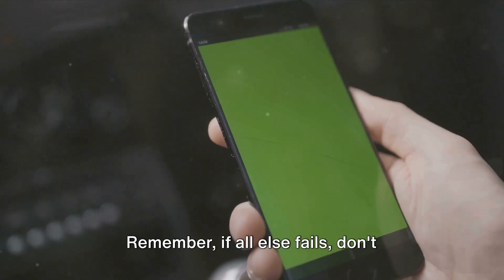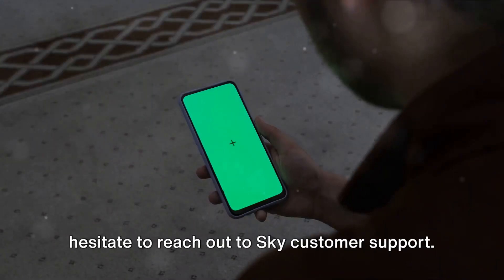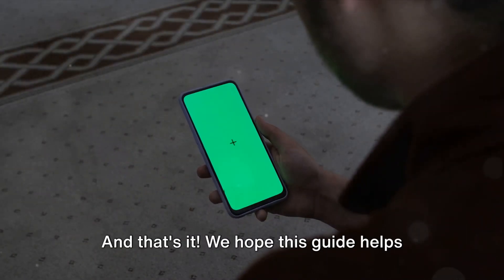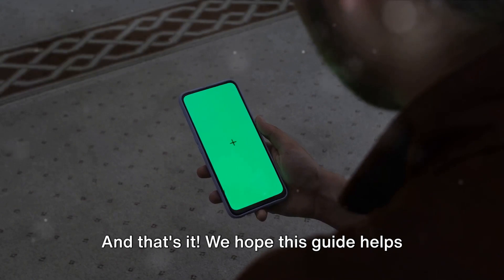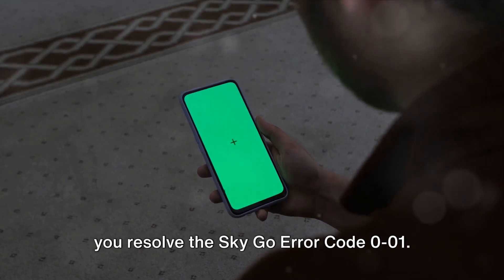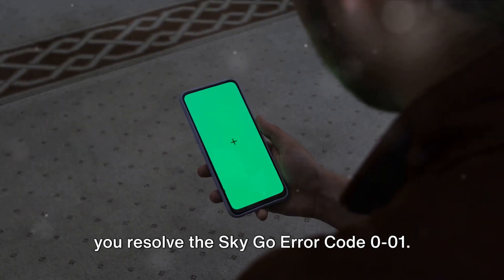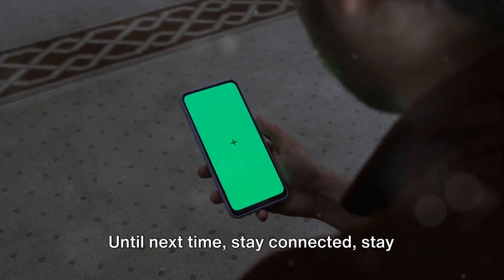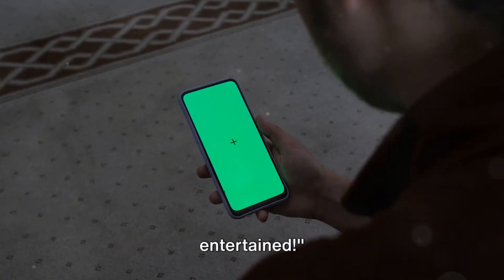How To Resolve Sky Go Error Code 0-01?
In this video, we dive deep into the mysterious Sky Go Error Code 0-01, uncovering its causes and providing you with potential fixes. Our extensive research and real user experiences have led us to create this comprehensive guide to help you resolve the issue.

Are you tired of being interrupted by this frustrating error code while using Sky Go? We feel your pain! That's why we've spent countless hours investigating what triggers this error and how to get rid of it once and for all.

In this enlightening video, we'll walk you through the possible causes behind the Sky Go Error Code 0-01, ensuring that you understand the root of the problem. No technical jargon here - we explain everything in a simple, easy-to-follow manner.

But we don't just stop there! We know you're looking for solutions, which is why we've compiled a range of potential fixes to help you banish this error from your Sky Go experience. From troubleshooting common issues to advanced techniques, we've got you covered.

Whether you're a newcomer or a long-time subscriber, this video is for anyone who wants to bid farewell to Sky Go Error Code 0-01. So, grab a pen and paper, make some space in your browser tabs, and get ready to fix this annoying issue once and for all!

Together, let's conquer Sky Go Error Code 0-01 and enjoy uninterrupted streaming!

OUTLINE:

00:00:00 Introduction and Error Description
00:00:15 Common Causes of the Error
00:00:34 Solution 1 - Confirming the Correct Account
00:00:48 Solution 2 - Checking for Outages
00:00:59 Solution 3 - Updating the Sky Go App
00:01:17 Solution 4 - Reinstalling the Sky Go App
00:01:30 Recap and Conclusion
00:02:00 Untitled Chapter